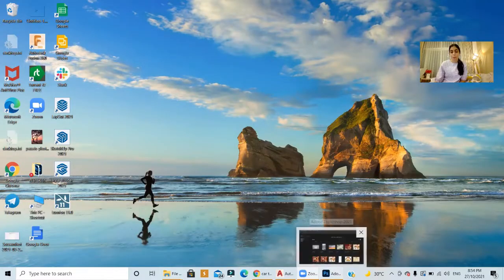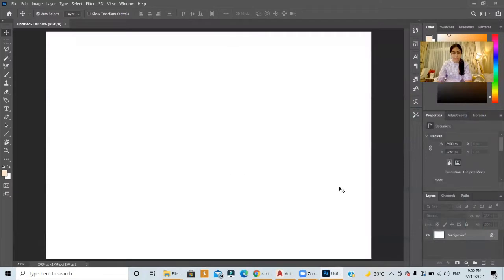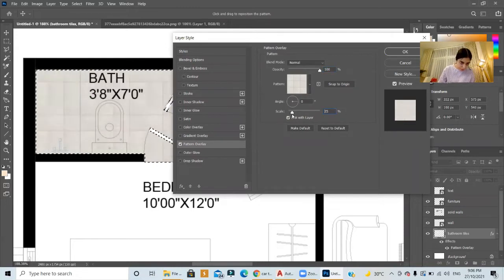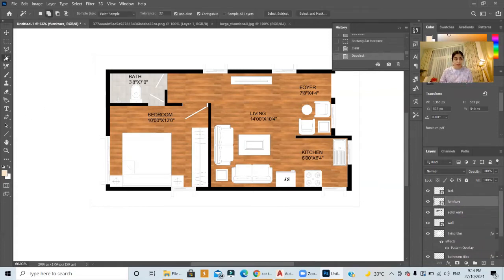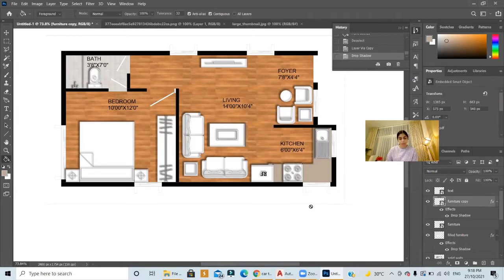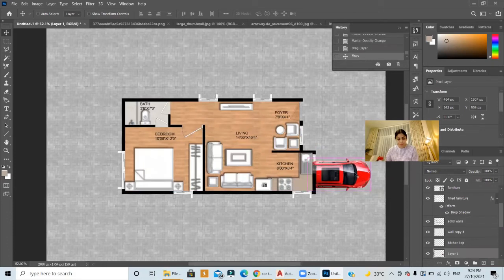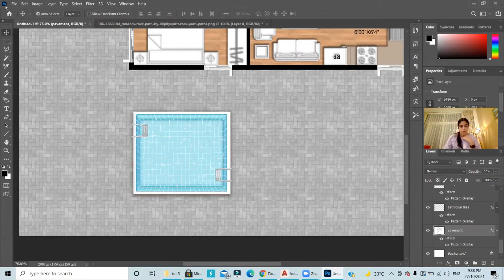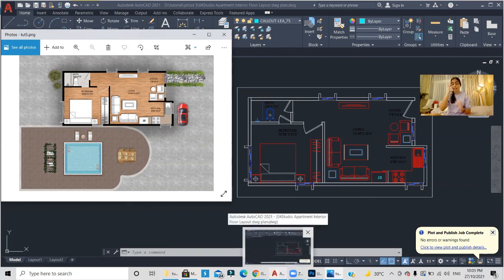Adobe Photoshop Tutorial 5 : How to Render a Floor Plan in Photoshop like a Professional | Very Easy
in this video we will be learning how to render your architectural plans on photoshop in a vey easy & simple way.